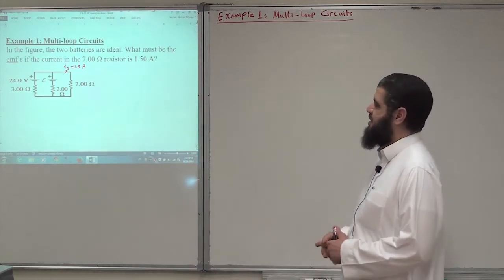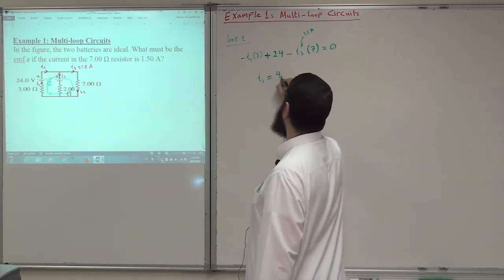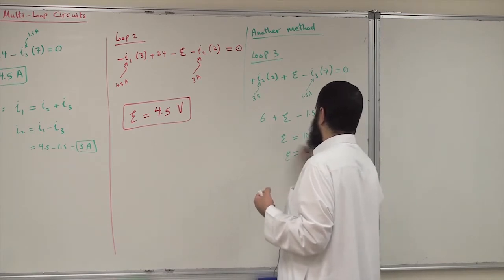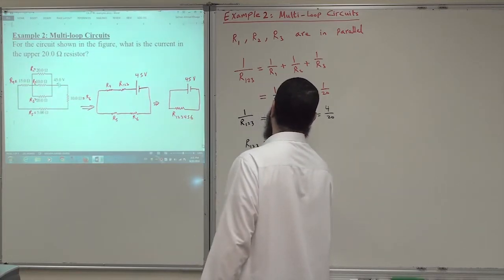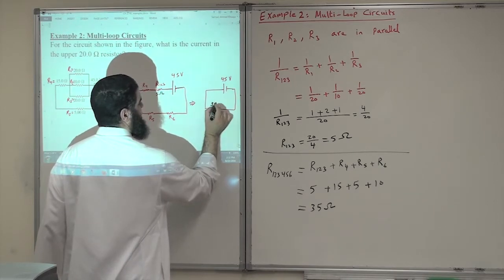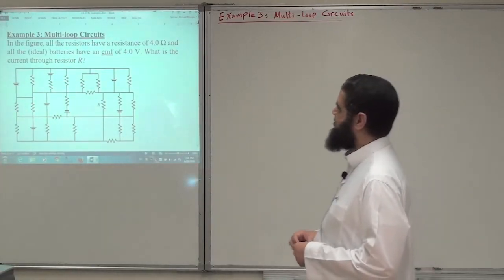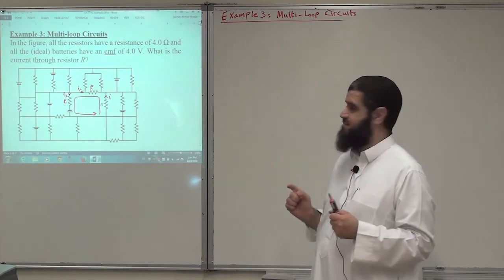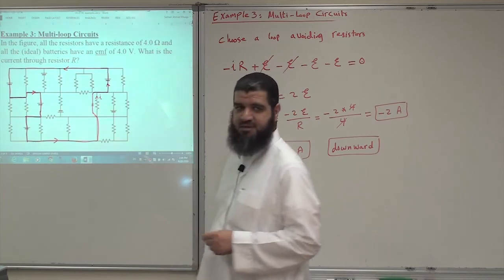003 Multi Loop Circuits Examples